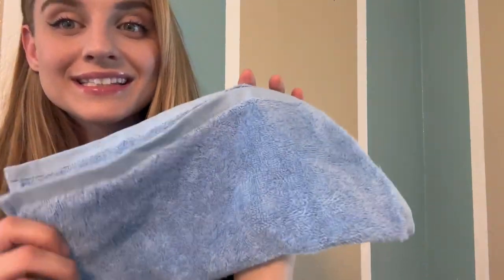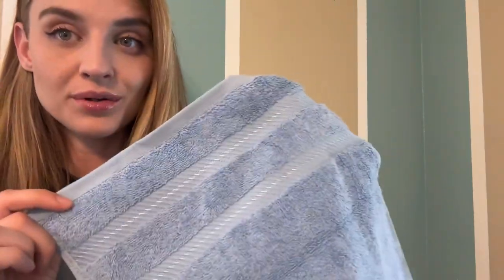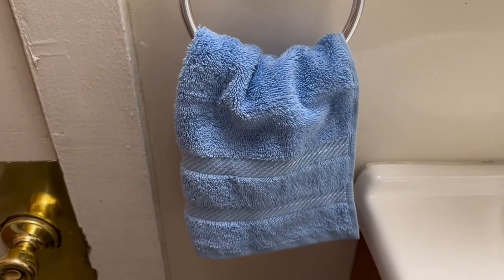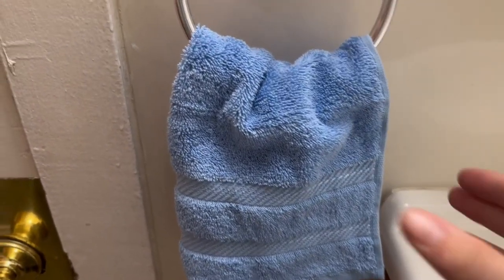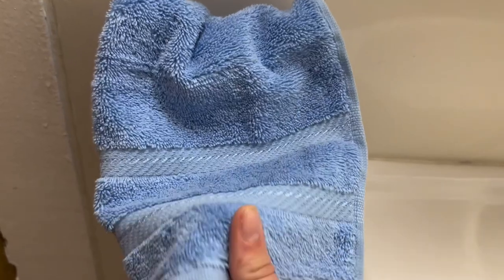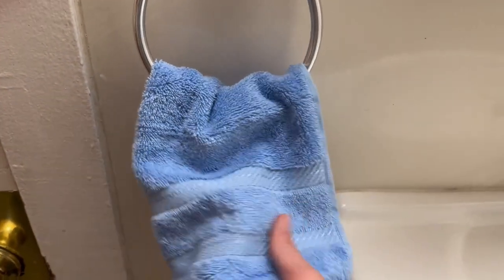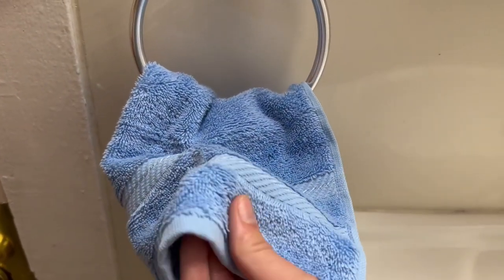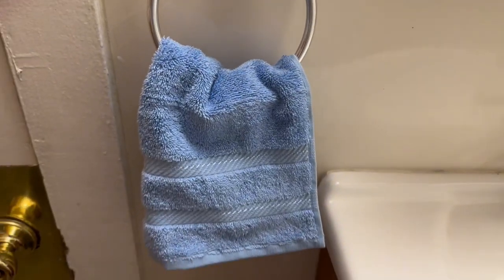100% Turkish Cotton Washcloth Set of 4, 13x13 in Soft Washcloths for Body and Face, Baby Washcloths,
100% Turkish Cotton Washcloth Set of 4, 13x13 in Soft Washcloths for Body and Face, Baby Washcloths,